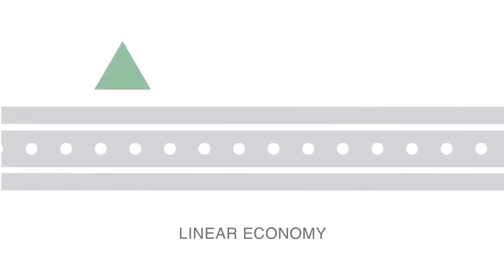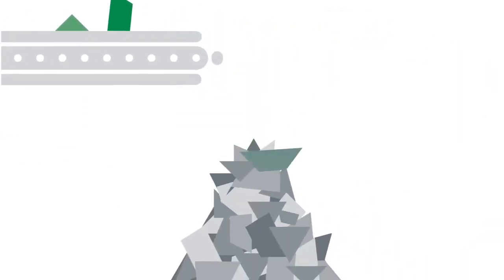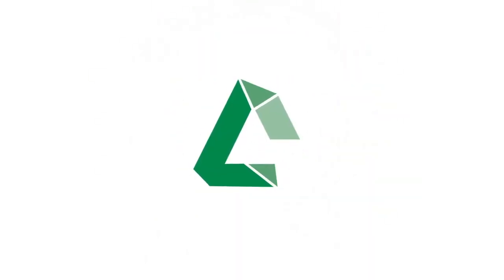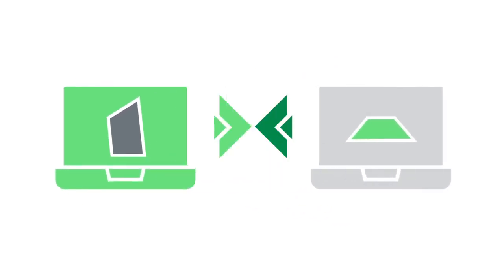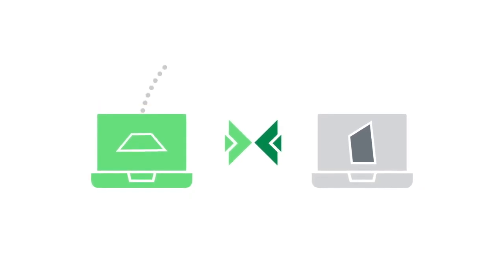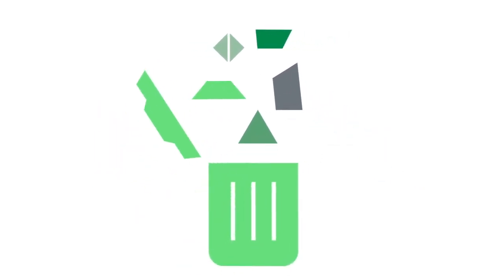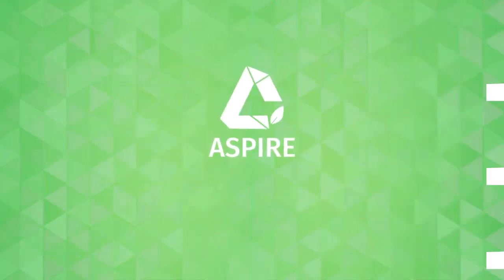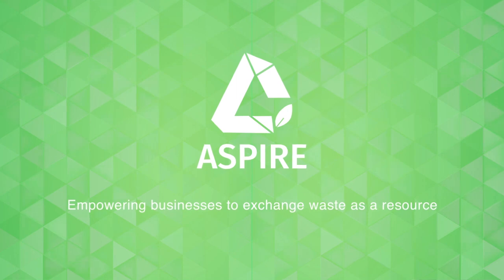Online marketplace to trade waste commodities - The ASPIRE Marketplace (in depth) - Australia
Connecting businesses to creative Circular Economy solutions. ASPIRE demonstrates how the platform can bring corporations to view their waste resources with a different perspective and manage their waste streams more effectively.

ASPIRE is an online matchmaking tool for material resource exchange driving on the concept of the circular economy.

WASTERUSH does not claim the ownership over this video and the original can be found